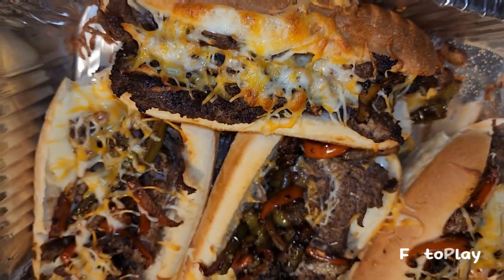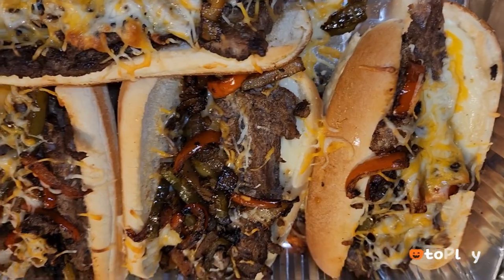Easy dinner/ Philly cheese steaks